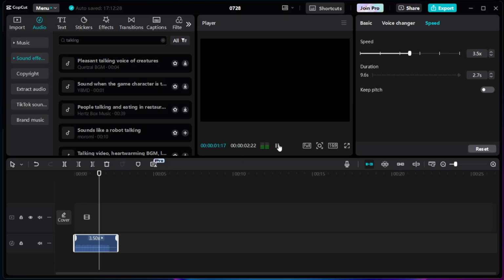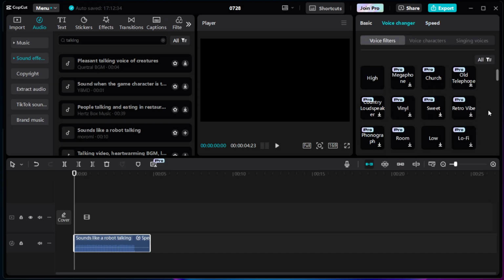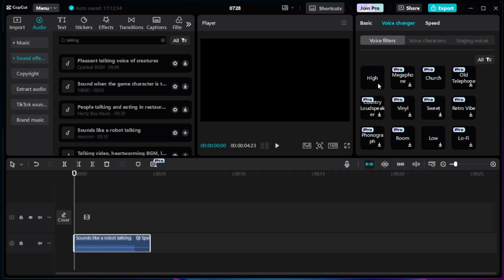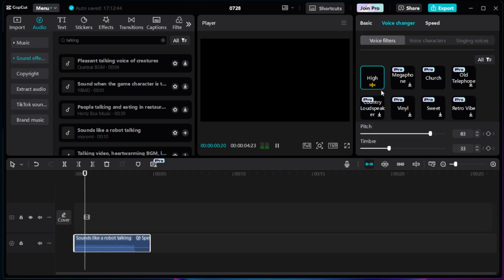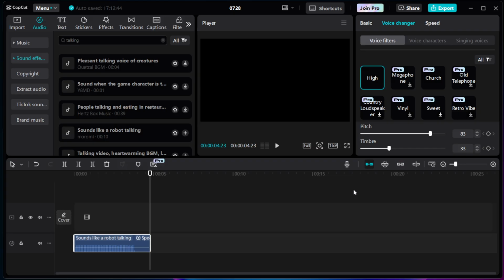How to Make Funny Chipmunk Voice in CapCut Fast and Easy!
Learn how to make a funny chipmunk voice in CapCut using the desktop version. This quick tutorial will show you how to speed up your audio and adjust pitch settings to create a high-pitched, hilarious voice effect that's perfect for comedy skits, TikToks, memes, or YouTube Shorts. It’s a fun and easy way to add personality and humor to your videos.